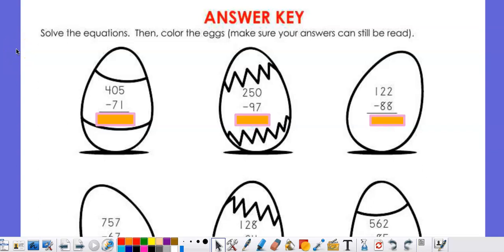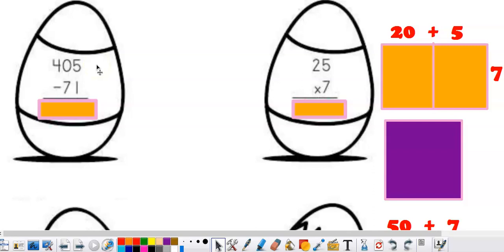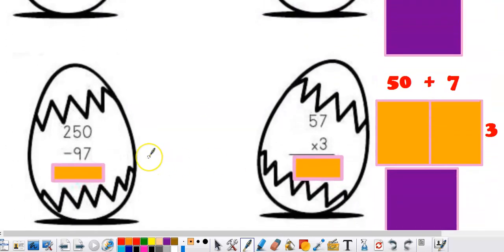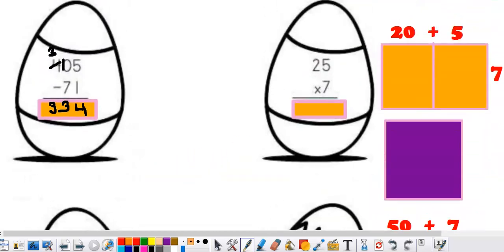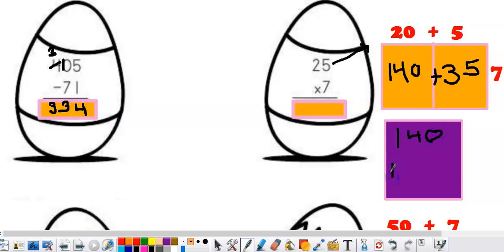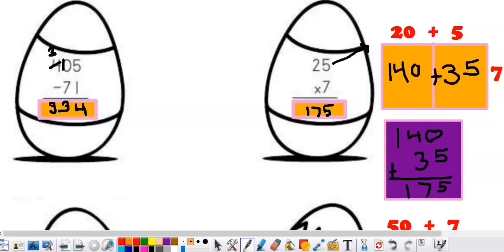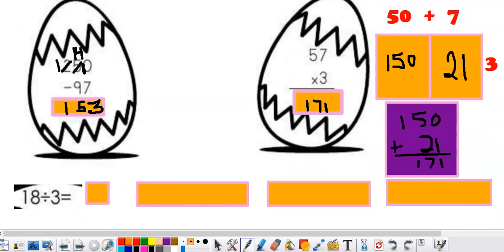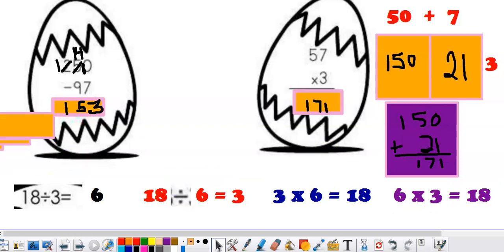Math Week 3 Help video